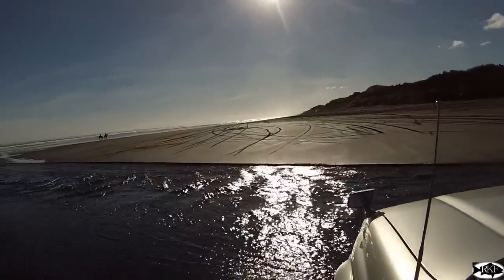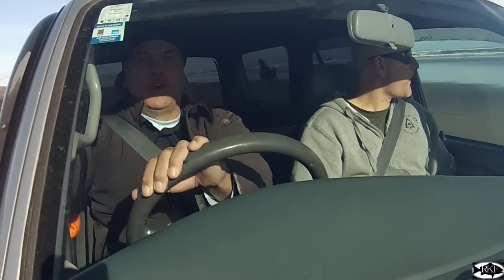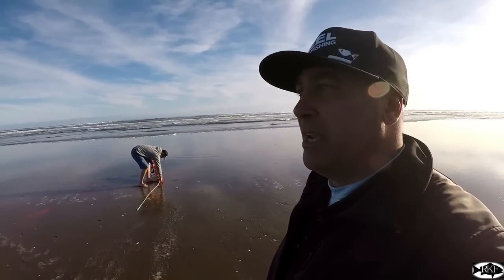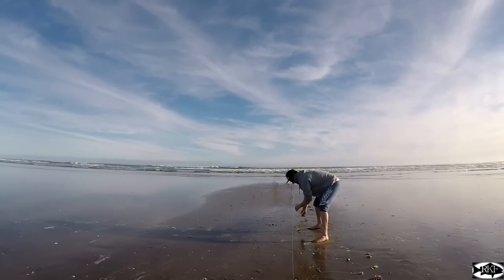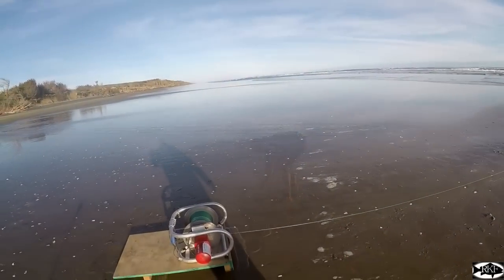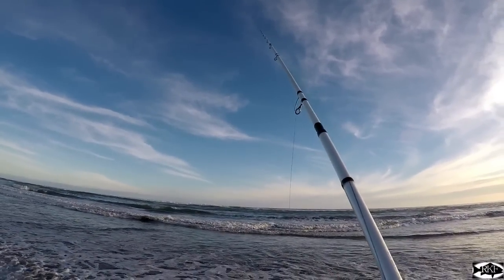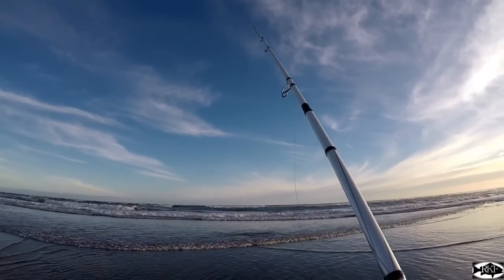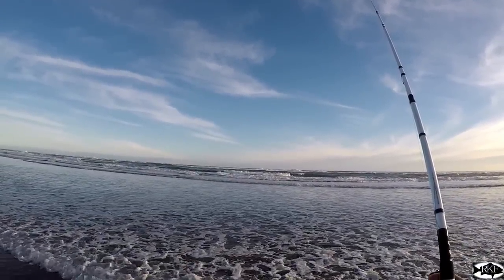Muriwai adventure - Shipwreck, Kontiki and a flick of the surf-caster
Awesome adventure - a late arvo up Muriwai beach checking out a shipwreck and a soak of the Kontiki

Didn't catch a lot this time but having such a blast thought would still knock a vid together for you...

With a great looking Saturday weather map Stevo and I were keen to venture up Muriwai, the low wasn't till around half 5 so the plan was to head up to the end around 3.00 to take a look at the old Shipwreck then do a soak with the Kontiki.

It was going to be a long haul for Stevo coming up from Tauranga but like I we both just love fishing on the West coast even if it's not a fishy day, with him coming so far we do like to stay for the weekend but this time it was only going to be a short few hours up the beach. Arriving at my place around 1.30 we made our way out West, the weather map looked great with a 1.5mtr swell and light to no wind. We made our way onto the beach and made our way up to the top to view the old wreck, it's amazing to think I have driven this beach 100's of times and probably even over the wreck.

Arriving at the wreck even though it was just a beaching it's still pretty cool to see - it's about a 17 metre-long schooner and predicted dating back to the mid 1800's, a two-masted ship. It had been built in Mangawai and owned by an Onehunga man, the Daring was sailing from Taranaki to the Manukau when it found itself opposite the Kaipara heads then driven onto the beach by big seas. It's made of Kauri and pohutukawa and was amazing seeing how the wood had been manipulated and shaped - It would have been used as a trading boat between west coast harbours from Ragaln and North I would say.

We headed back a couple of K's and had enough time to do a quick soak with the Kontiki, coming into low I could start to see a bank that I usually surf cast off. It was roughly around 4.00 we had the Kontiki out and soaking and the urge was to much for me not to go and flick a bait out with the surf caster, I had brought it along just in case I got a chance so got it sorted quickly and got a bait out. I was expecting to much but a couple mins it I got a strike and it felt like a solid Snap but after striking and missing it the breakaway sinker gave way and that's all I pretty much had time for.

It was just coming on dark with a magnificent sunset and with a 40min soak we started the slow wind in, as the sun set further the sky turned to fire and our first hooks started to appear. Most were un-touched then we started to see a dark fish shape come out of the wave and could tell it was a big Carrot, it looked like we had come all this way for a single Carrot but thin another appeared then another then a Kahawai and a nice Snap on the last hook. They were some big Gurnard to 50cm and the Snap around the same size - although the catch wasn't a lot it was enough for a feed.

It was an awesome arvo and I just love venturing out to the West coast - a walk around a shipwreck, a few fish in the bin and chilling out with a mate.

Tight lines

REEL KIWI Fishing Fish Whisperer